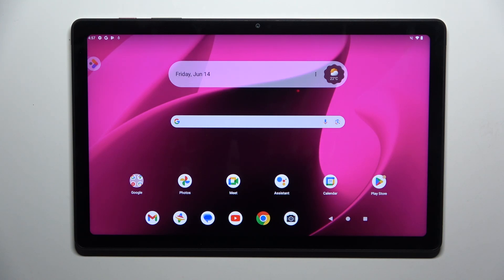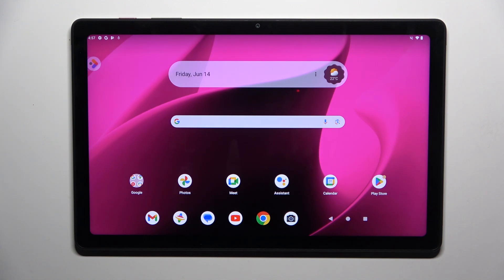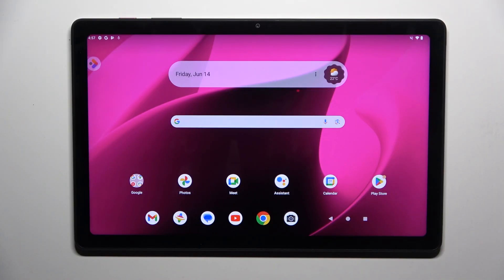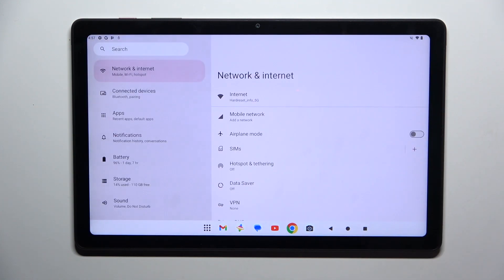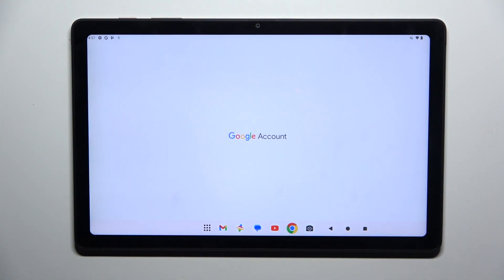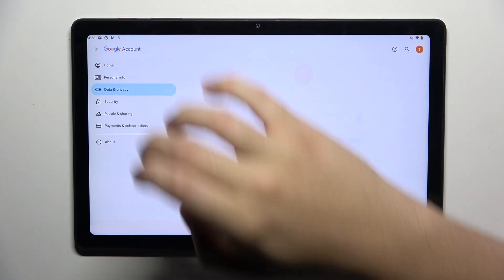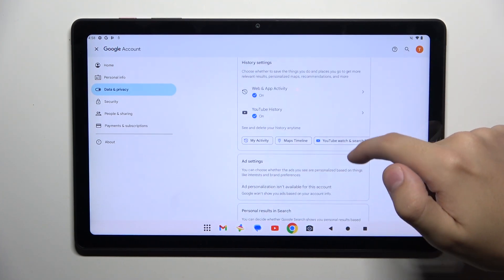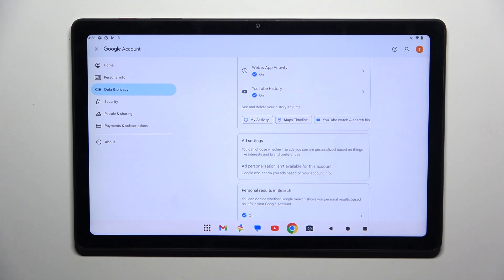How to Disable Google Ads in T Tablet 5G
Learn how to deactivate personalized Google ads on your T Tablet 5G with this simple tutorial. This video guides you through the steps to turn off personalized advertising settings, allowing you to enhance your privacy and reduce targeted ads. Watch now to customize your ad preferences on the T Tablet 5G.

How to disable personalized ads in T Tablet 5G? How to deactivate personalized Google ads in T Tablet 5G? How to find the Google ads settings in T Tablet 5G?